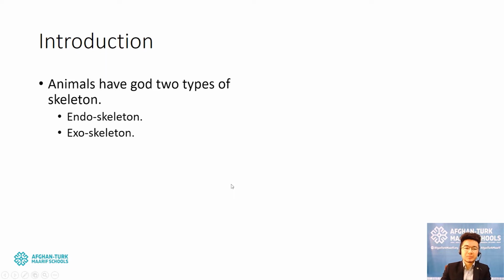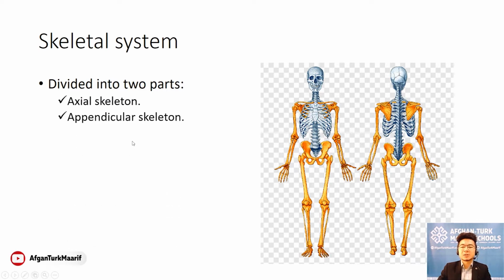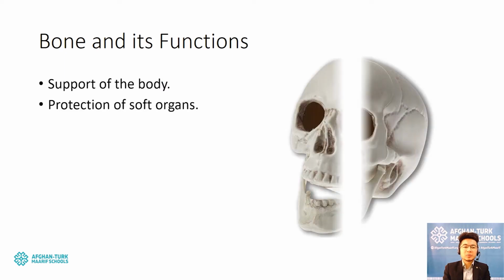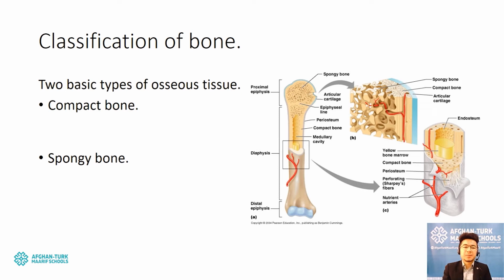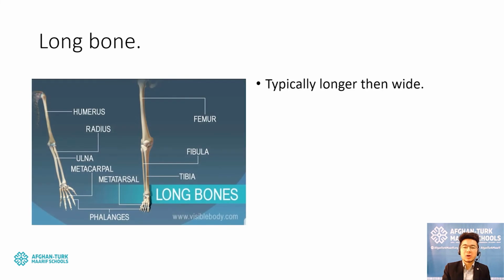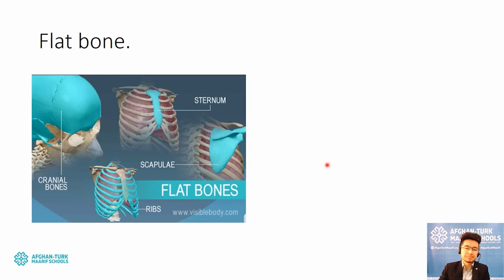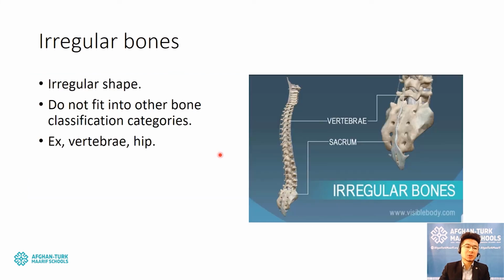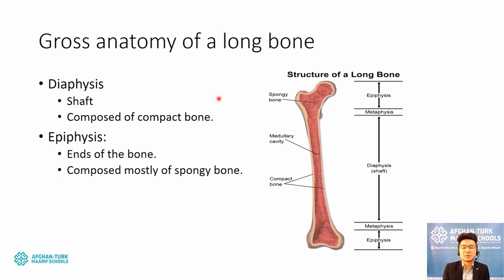Biology grade 9 | Skeletal System